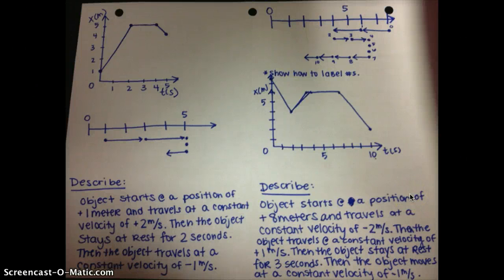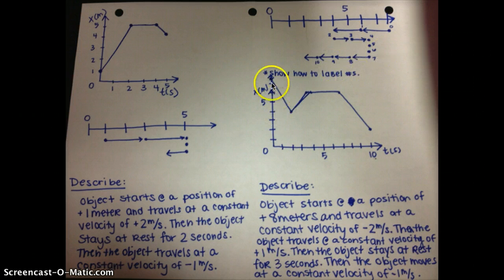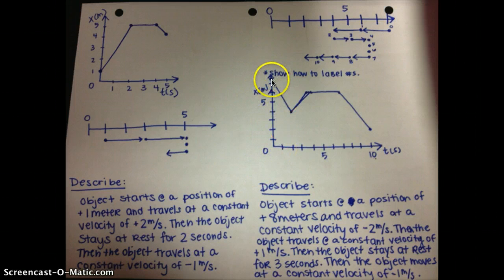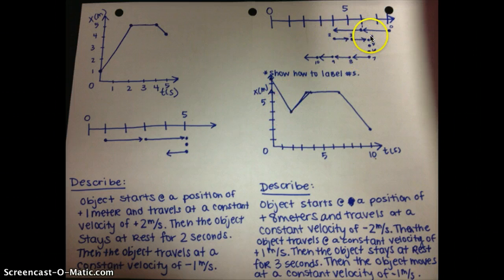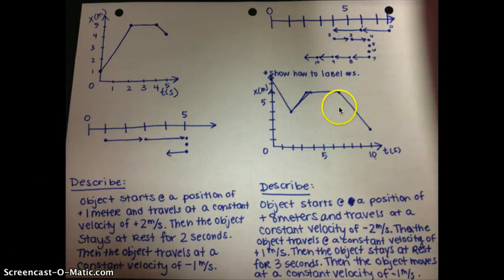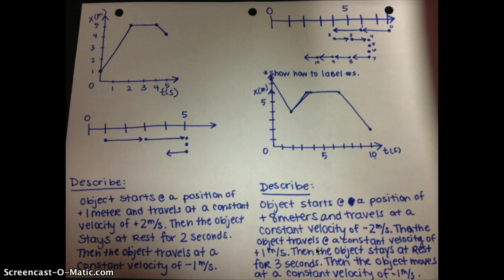Quantitative Motion Example #2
Quantitative Constant Velocity Motion Example #2